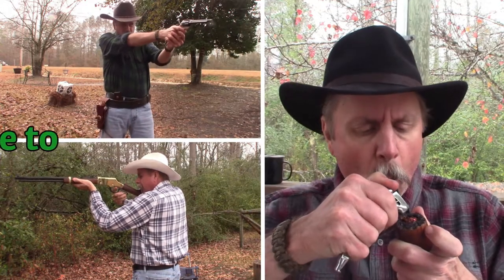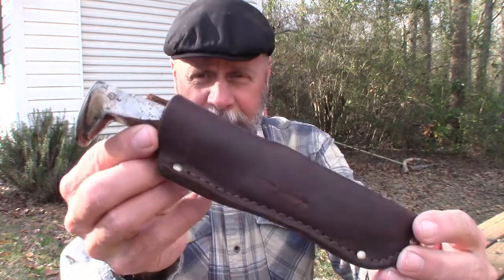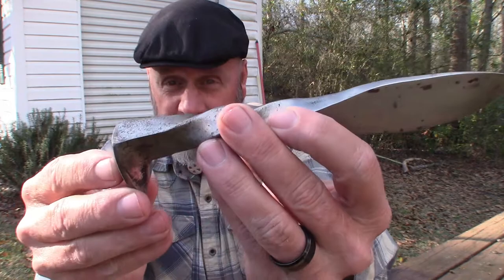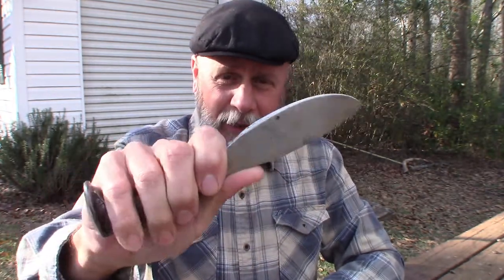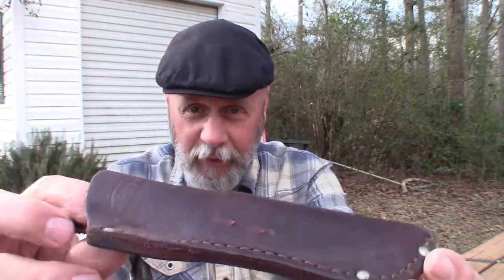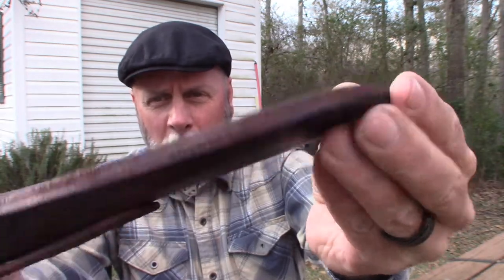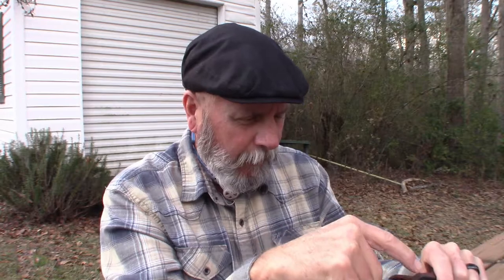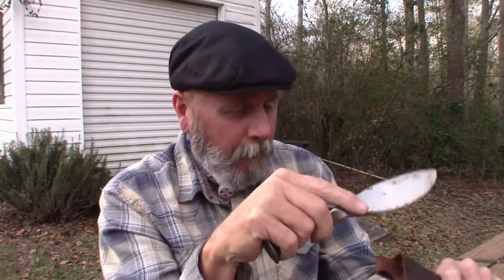Railroad Spike Knife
A great gift that was handmade by a talented friend of mine. A railroad spike knife. I just wanted to show it off.

Please consider donating to St. Jude's Children's Research Hospital ...